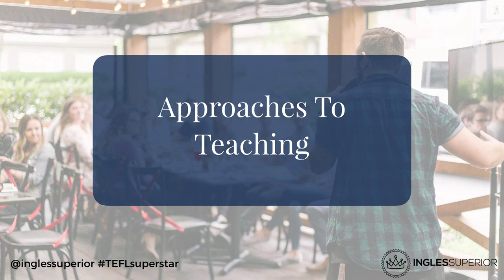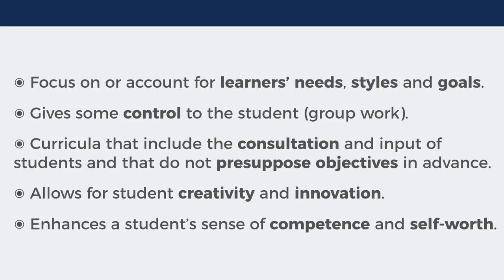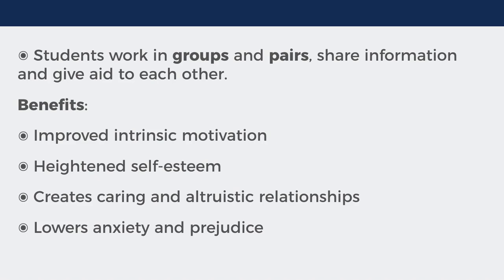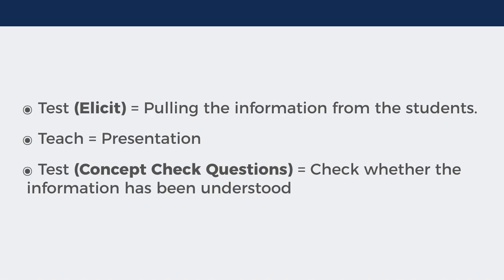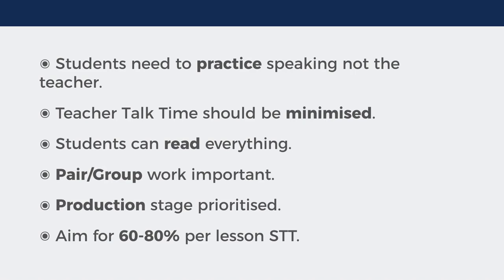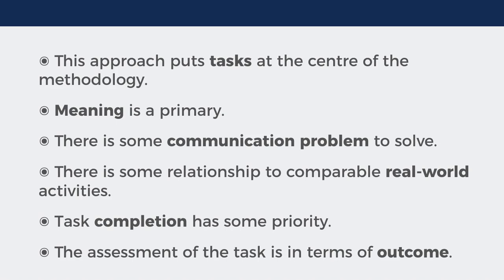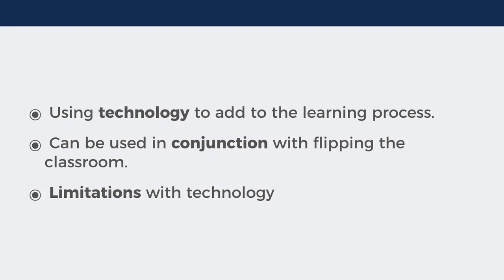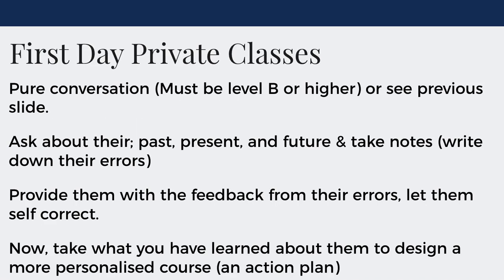7 Approaches To Teaching